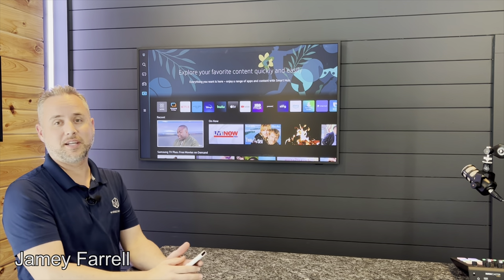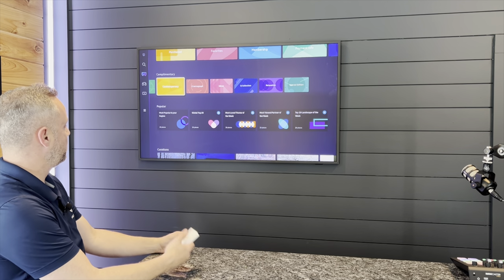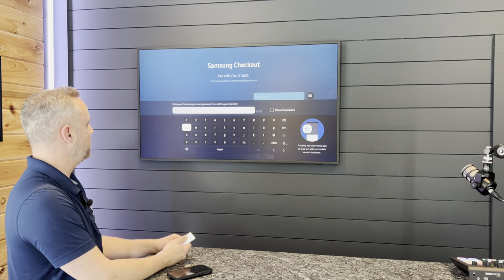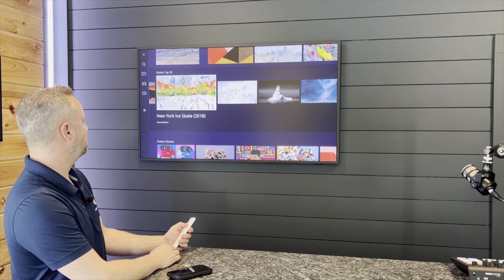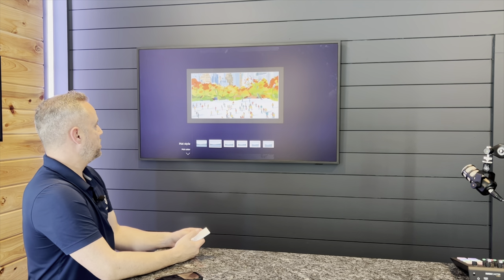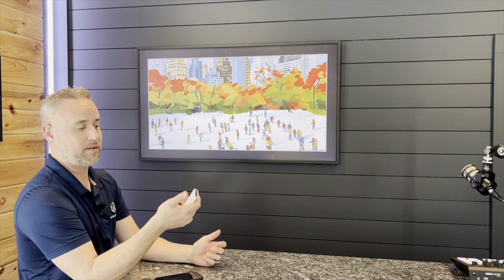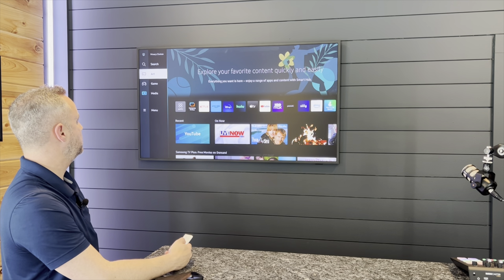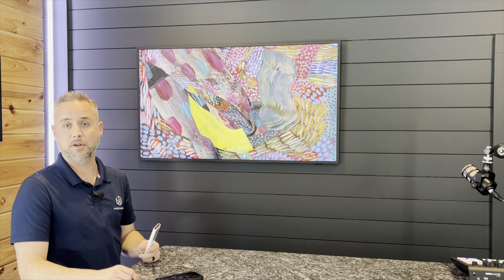Samsung Frame Tutorial 2024